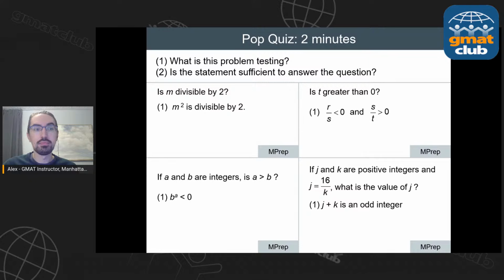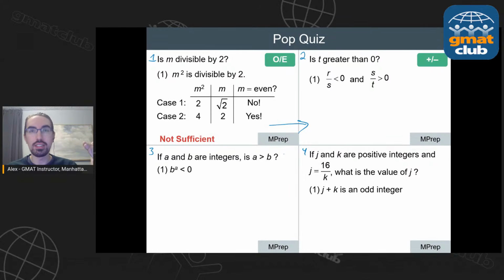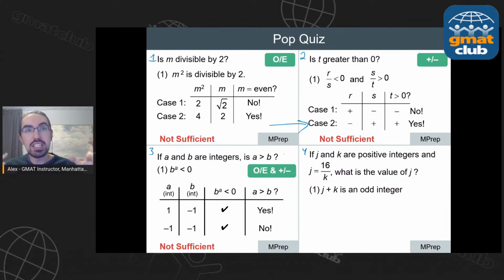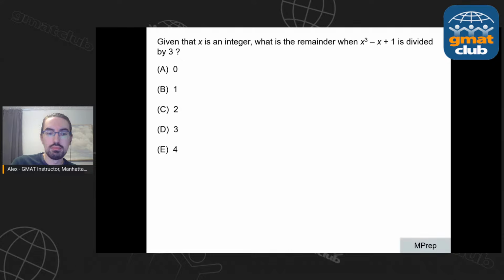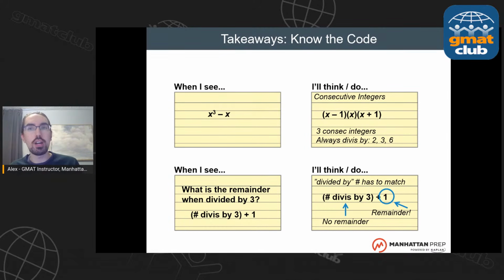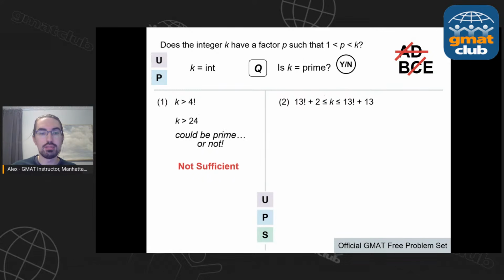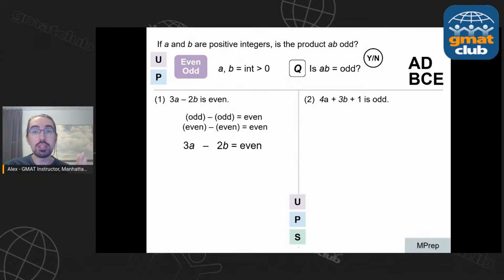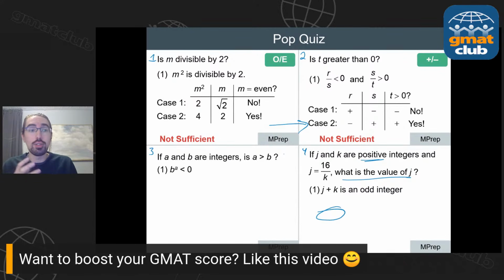Solve Any GMAT Number Properties Question in Minutes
Most GMAT Quant mistakes are avoidable if you recognize the hidden number properties! In this advanced GMAT Quant session, Manhattan Prep Instructor Alex decodes frequently-tested number properties like odds and evens, divisibility, exponents, positives and negatives, and prime numbers. Learn to quickly spot these properties and significantly speed up your GMAT Quant performance. This session promises to sharpen your data sufficiency skills, boost confidence, and elevate your overall score. Avoid common traps and learn powerful strategies to consistently pick the right answers faster. Ace GMAT Quant confidently and efficiently!

✅ Start your GMAT prep with exploring GMAT course options offered by Manhattan Prep

Video Chapters:
00:00 Intro
01:53 Diagnostic Quiz
25:02 How to Recognize Patterns
28:10  Practice Question #1
37:12 Practice Question #2
49:45 Practice Question #3